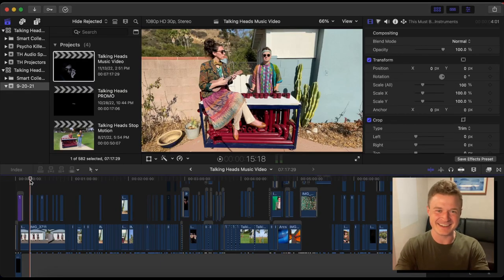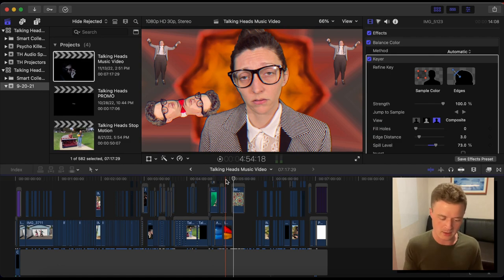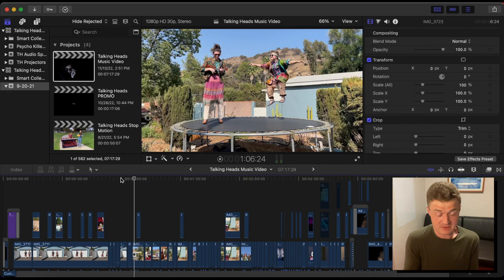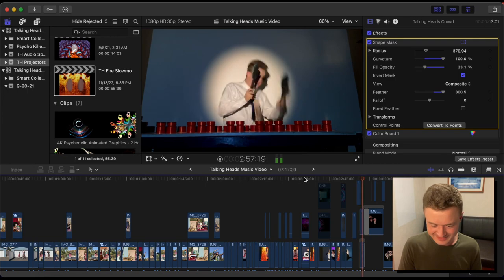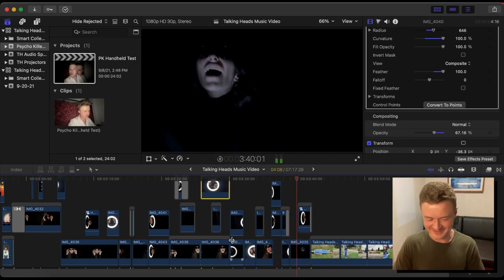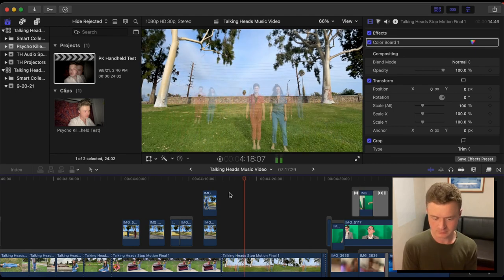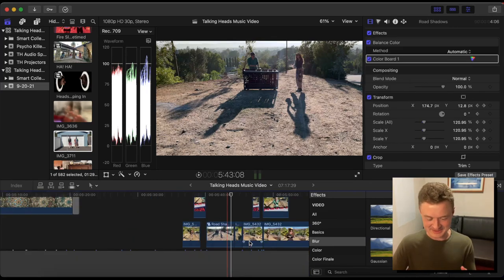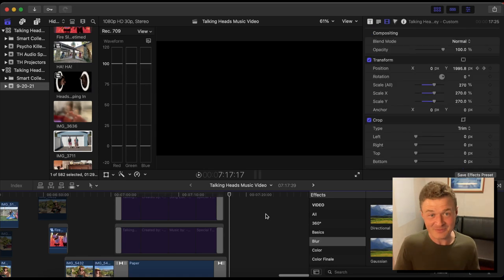How I edited “Talking Heads Medley: Stop Uke-ing Tubes”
Behind The Scenes of how I made the Talking Heads Medley music video with Jessica Gerhardt. I breakdown both my Garageband and Final Cut Pro X project files, sharing our inspiration, video tricks, secrets and more.

0:00 Intro
0:58 Audio Overview
3:50 Video Overview
4:50 Start of Video
6:25 “This Must Be The Place”
11:06 “Burning Down The House”
15:35 “Psycho Killer”
18:46 “And She Was”
24:02 “Once In A Lifetime”
29:07 “Road To Nowhere”
32:48 Credits / Outro

Thank you to my patrons, especially Jan, Levi, Lee, Wubzy, and Ross for supporting my videos.